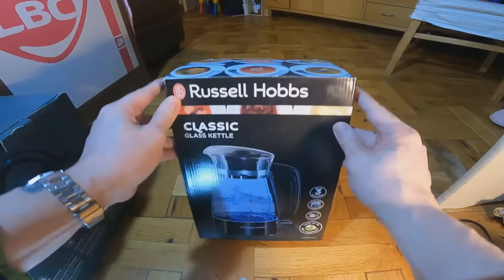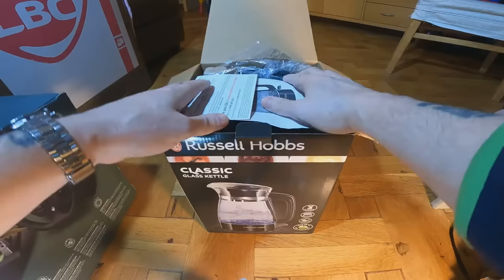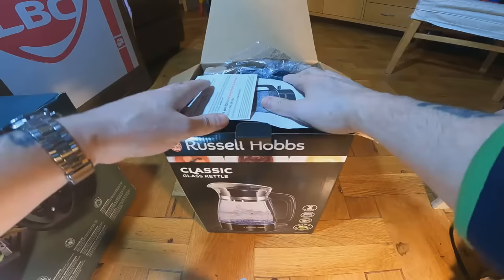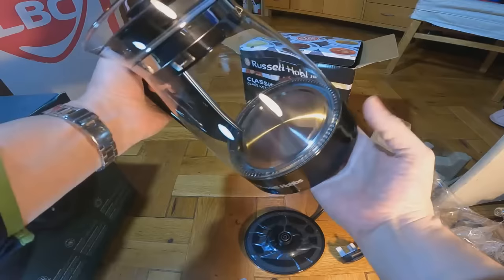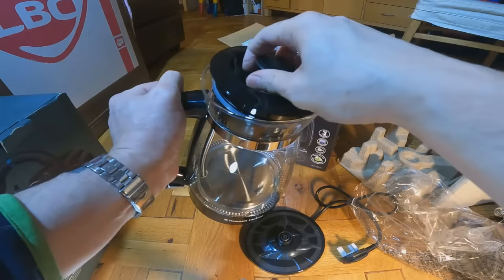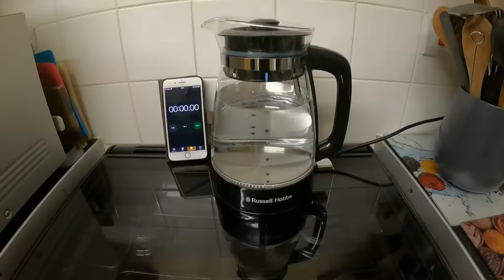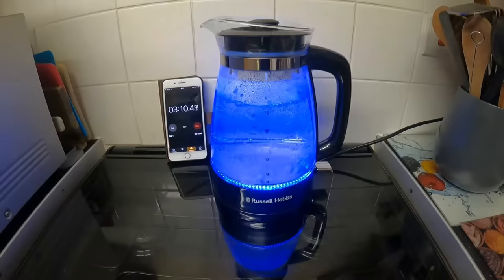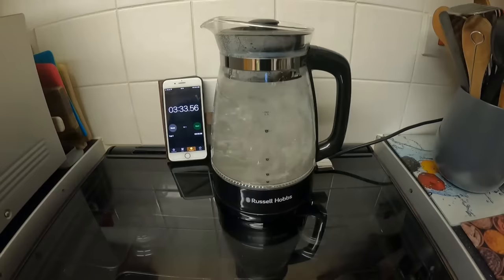Kettle Review Russell Hobbs 26080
This arrived in a branded lift top box covered in pictures and details on the kettle; everything is being well packed with bespoke moulded card each end holding the kettle and base tight and in place, the kettle was wrapped and protected in plastic.

First impressions: the jug is very light and a nice looking design, it has a good positive clicking on off switch, clear quantity markings running up the side along with branding on the base, the base has a cable wind feature under it so you can shorten the cable to the desired length, a simple feature but a useful one adopted by a lot of brands in recent years. The lid is a pull to remove type with a line up slot for pouring, this works with four metal clips, I thought this quite stiff to remove but after a little use it is now quite easy, I am not over keen on this design and think a release button fixed lid is better.

After unpacking everything I gave the kettle a try out. Aseptically this kettle looks very nice and the blue LED’s certainly enhance that look with the clear glass illuminating the boiling water, I wanted to time a maximum quantity boil to test it out and it managed to boil 1.7 litres in 3 minutes and 33 seconds which I thought a decent speed.

Overall a very nice looking and efficient kettle, the blue LED’s certainly give it a striking look when in use, it has had a lot of use since it arrived without any issues coming to light and does a good job, I am not over keen on the lid system although it does make it easy to fill.

Key Features
Artisan Inspired Design, Glass Spout and Black Plastic and Stainless Steel Accents
1.7 Litre Capacity
Blue Internal Illumination
Pull Off Lid
Closed Handle
360° Base with Cord Storage
3kW (UK)